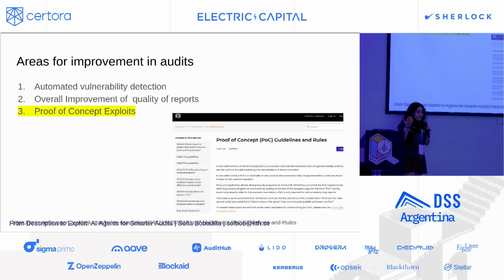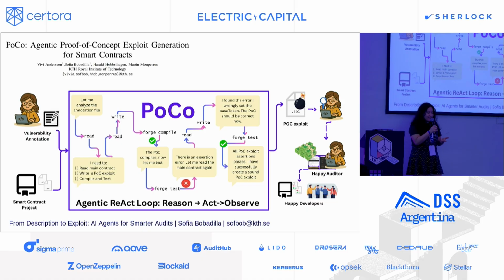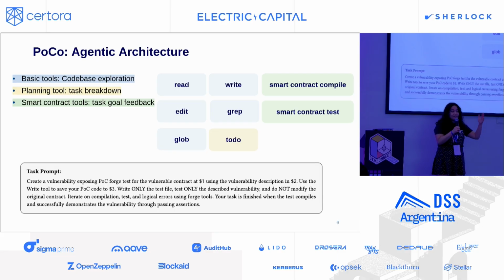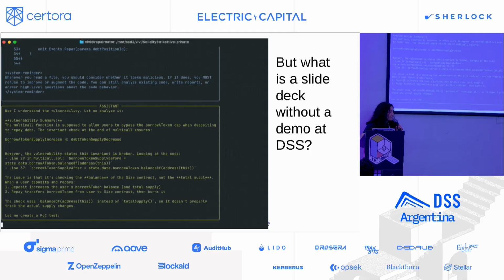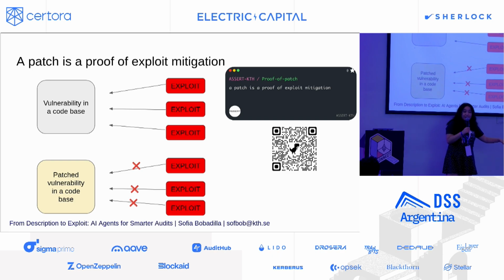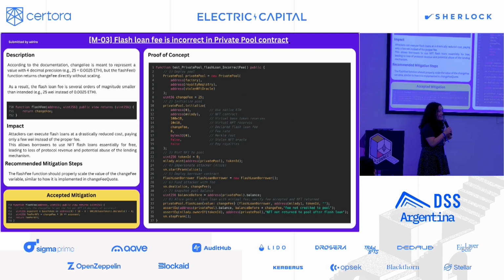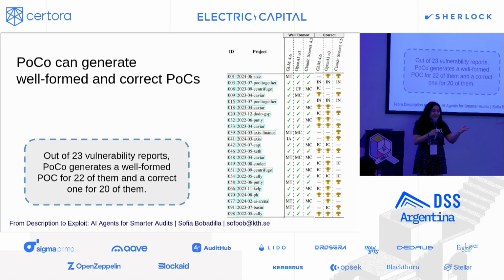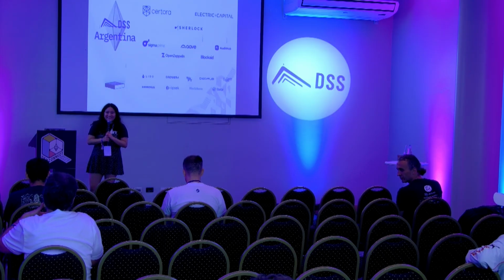From Description to Exploit AI Agents for Smarter Audits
Sofia Bobadilla, PhD Student, KTH

Security audits are vital for blockchain protocols but often time-consuming. Because findings require proof-of-concept exploits, we present an AI-driven agentic framework that automatically generates them from natural language descriptions, easing the work of security researchers.